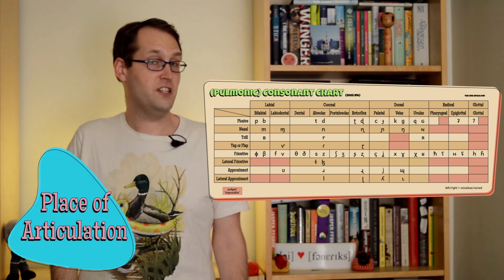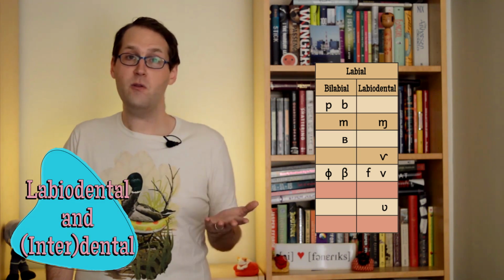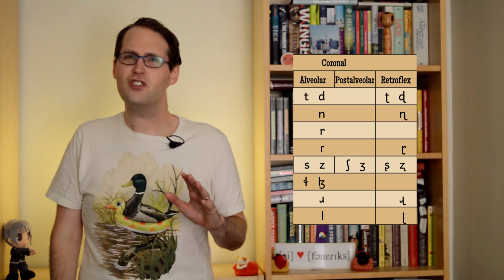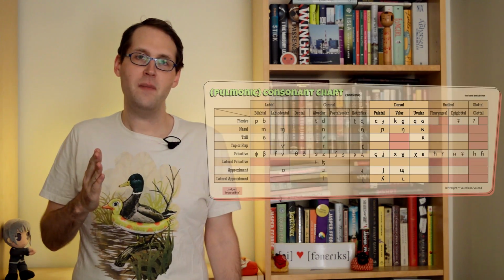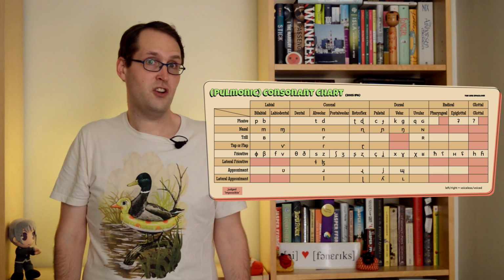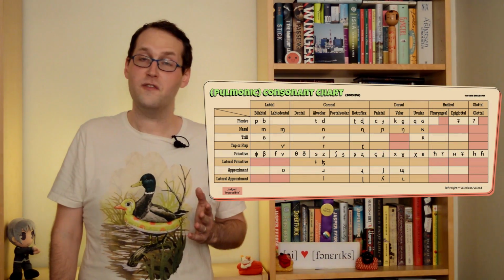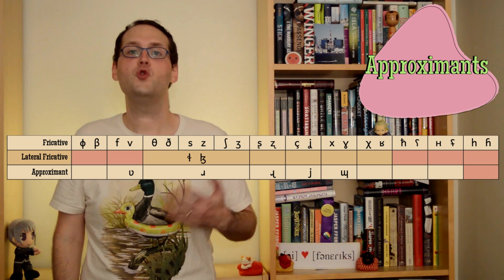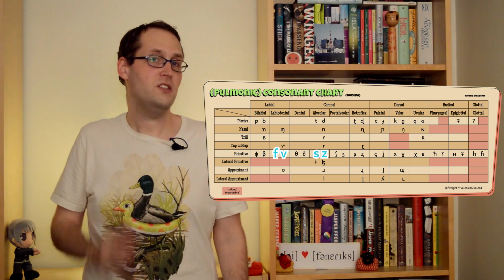Places and Manners of Articulation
Where in our mouth do we pronounce our sounds? In what ways do we let the air escape? This week, we talk about places and manners or articulation: all the different places in the vocal tract we can make sounds, the different methods for restricting air flow that we use, and some of the variation we see between languages for making consonants.

This is Topic #20!

This week's tag language: Hungarian!

I tried my best, but I didn't get all the pronunciations correct, particularly for [ç] in the German words and [ɬ]. If you want to hear the sounds again, try the chart

Our website also has extra content about this week's topic

We also have forums to discuss this episode, and linguistics more generally.

Looking forward to next week!